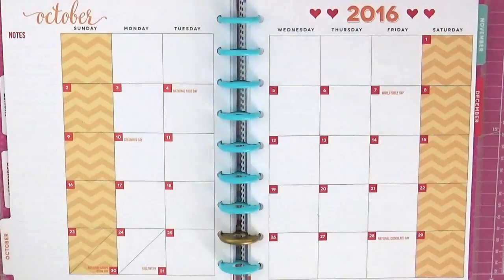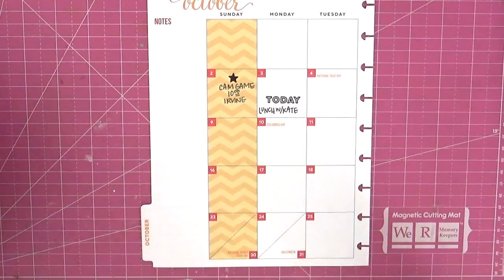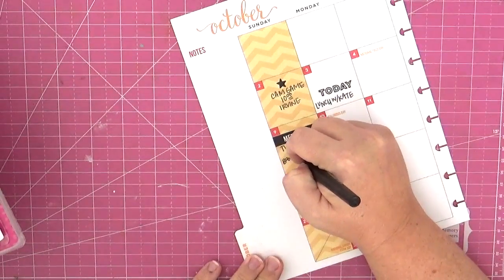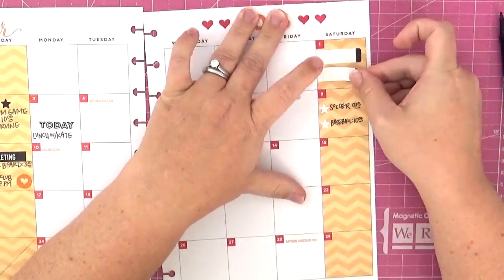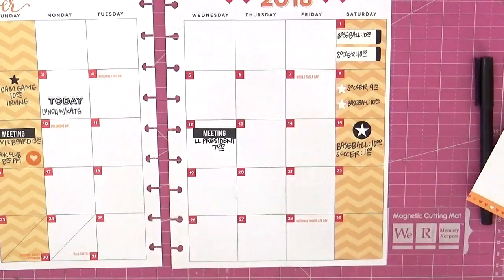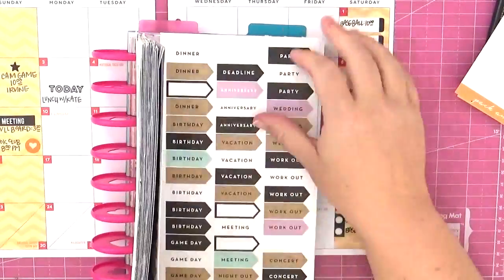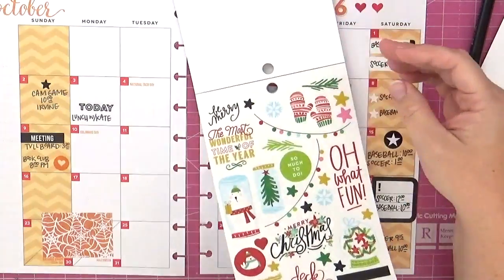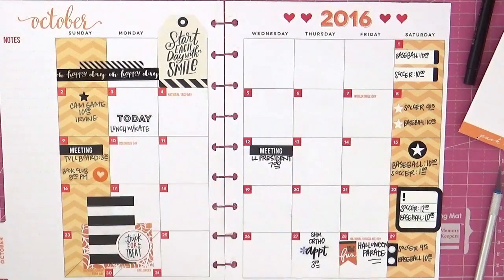Plan With Me: October Monthly View {The Happy Planner™ Style!}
Want to see more of my images?  Follow me over on Instagram @ajmcgarvey

Come join me as I plan my monthly view in my Be Bright Happy Planner™ using Happy Planner™ stickers!